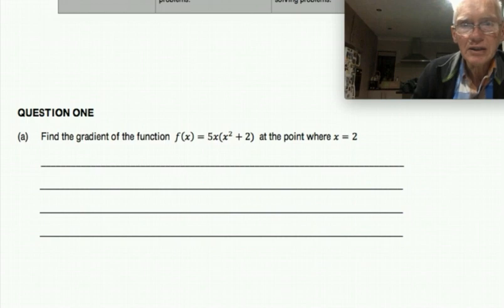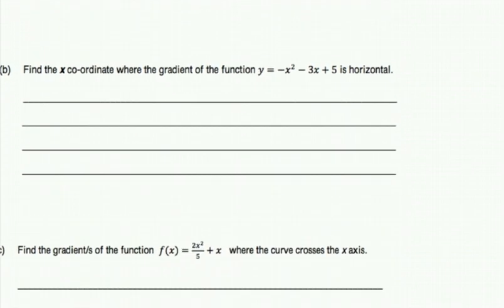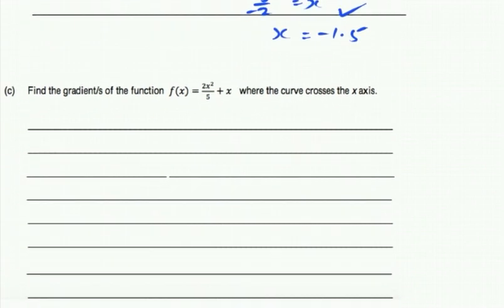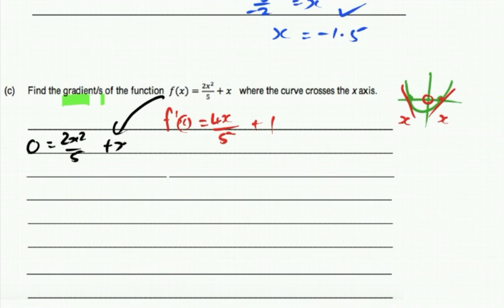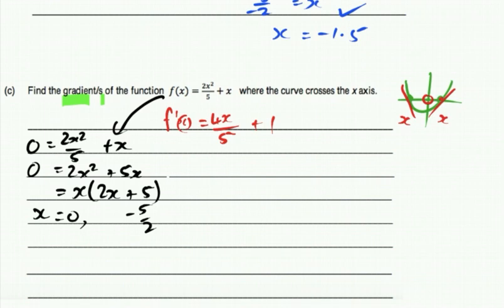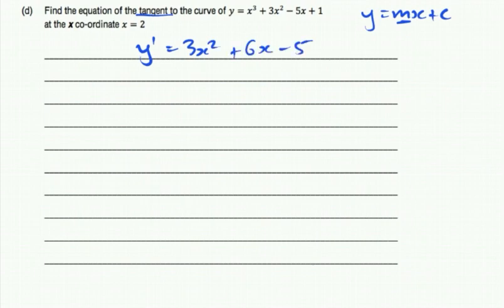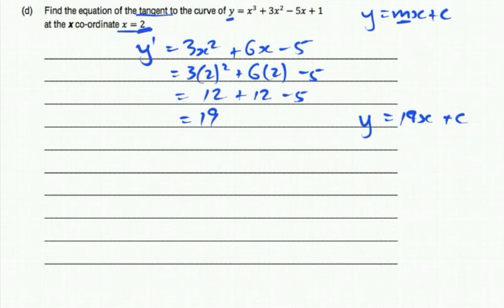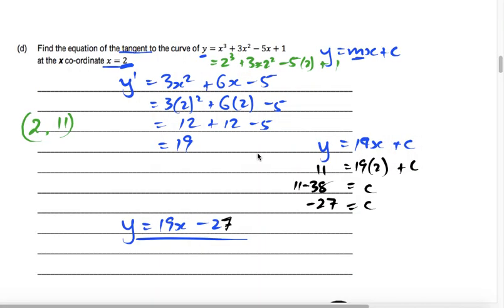Calculus Level 2 2020 Exam Question 1 A and M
Calculus Exam Achieve and Merit Questions